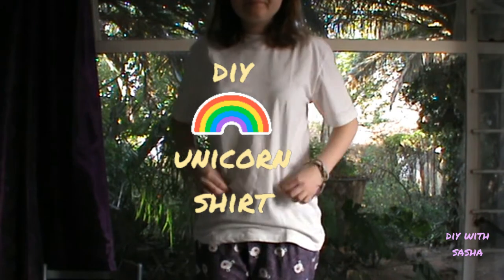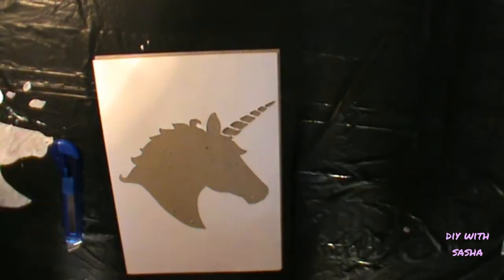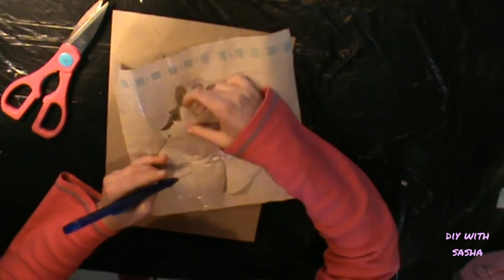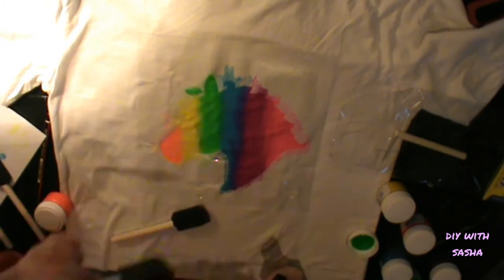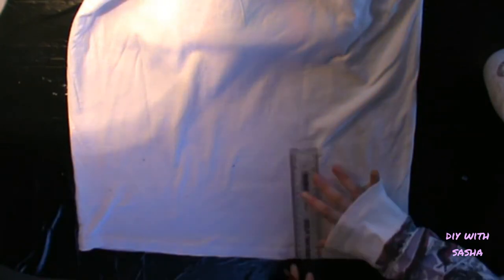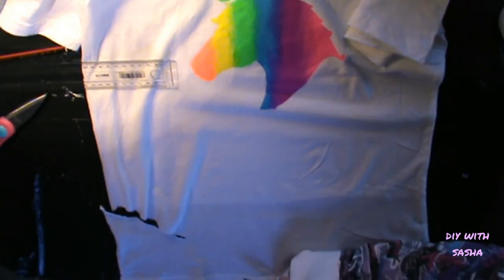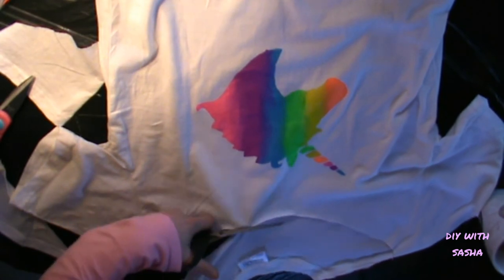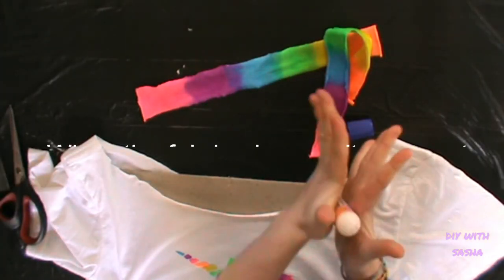DIY Rainbow Unicorn Shirt For the Not So Artistically (Or Sewing-ically) Inclined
In this episode of how to do it yourself with no talent we tackle a crop top featuring not only a unicorn but also rainbows! Watch out, you might not learn anything helpful in this video. At all...

Materials: Fabric Paint in Many Colours (preferably rainbow)
White Shirt
Self Adhesive Paper or Plastic
Sponges
Cardboard (Preferably quite thick to prevent seepage) (yes, seepage, I like it and I'm gonna keep it)
Scissors
Craft Knife
Plastic to cover things
Fabric Glue
Ruler
An Extra Pair of Hands